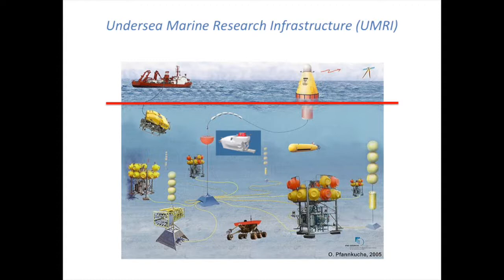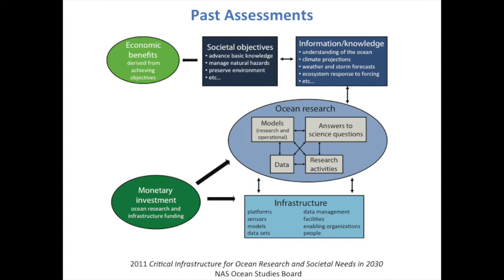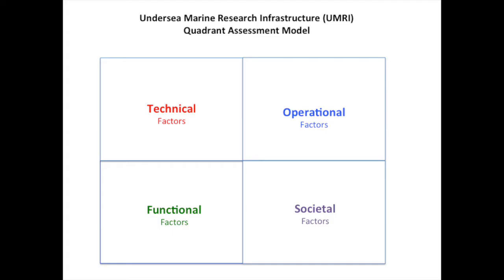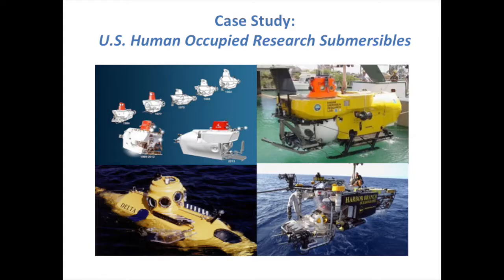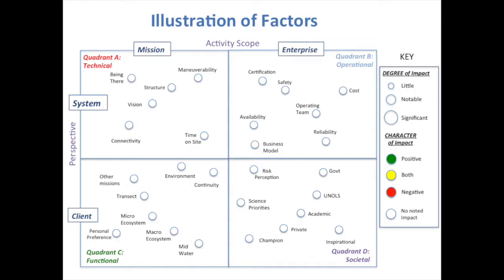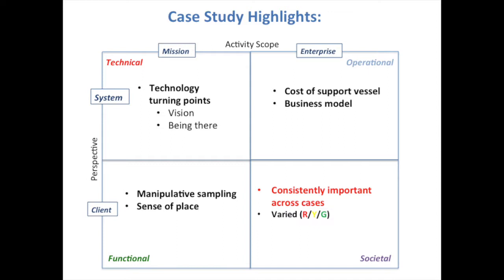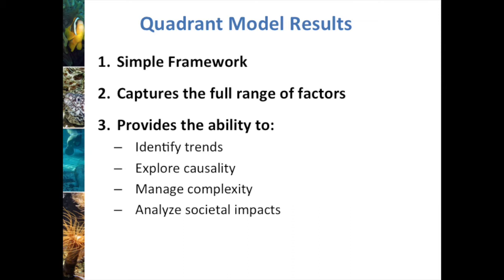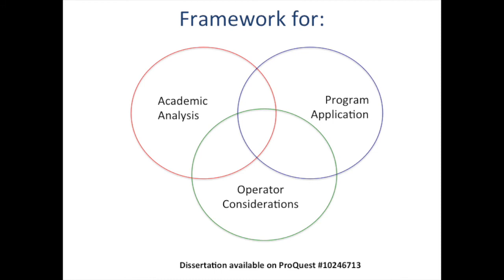Karen Kohanowich: A Quadrant Model for Undersea Marine Research Infrastructure (UMRI) Assessment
Karen Kohanowich describes a quadrant model she developed for assessment of marine research infrastructure.